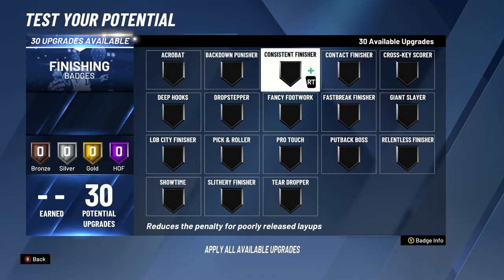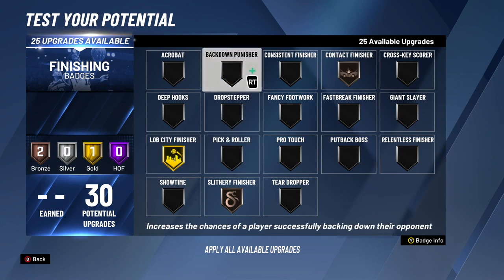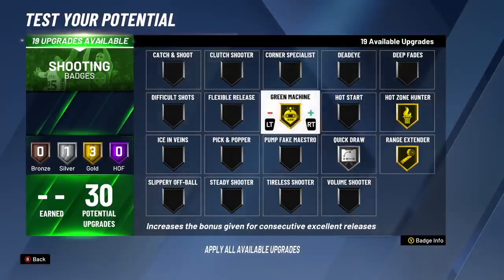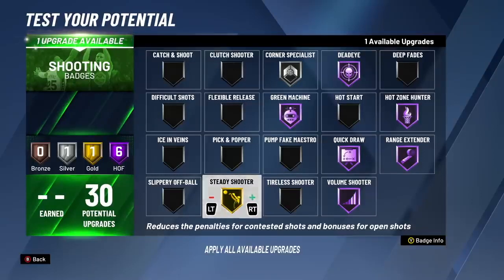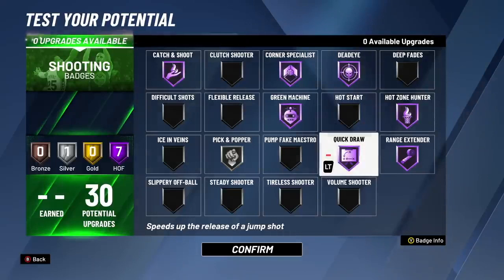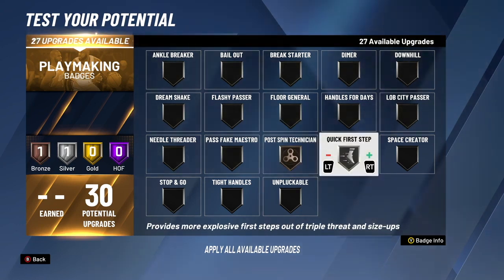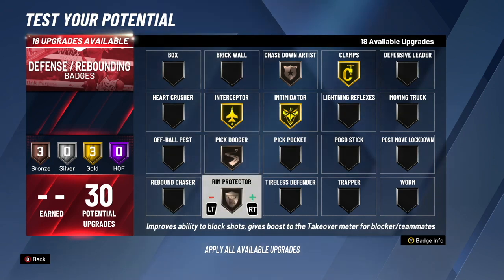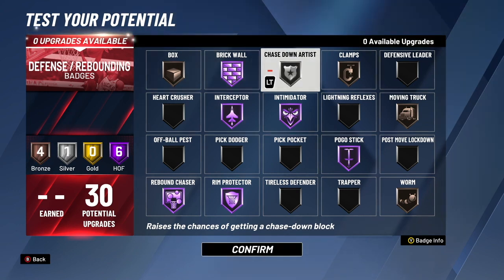the BEST BADGE SETUP for EVERY BUILD & ANY AMOUNT of BADGE UPGRADES after PATCH 14 in NBA 2K20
Get This Video To 300 Likes For the Best Badges In NBA 2K20

TIME STAMPS
Intro: 0:00
Finishing 1-12 Gold Guards: 2:36
Finishing 13-30 HoF Guards: 7:26
Finishing 1-12 Gold Bigs: 14:14
Finishing 13-30 HoF Bigs: 18:27
Shooting 1-12 Gold Guards: 25:26
Shooting 13-30 HoF Guards: 32:37
Shooting 1-12 Gold Bigs: 45:26
Shooting 13-30 HoF Bigs: 50:34
Playmaking 1-12 Gold Guards: 58:02
Playmaking 13-30 HoF Guards: 1:02:13
Playmaking 1-12 Gold Bigs: 1:10:08
Playmaking 13-30 HoF Bigs: 1:15:03
Defensive 1-12 Gold Guards: 1:22:09
Defensive 13-30 HoF Guards: 1:25:43
Defensive 1-12 Gold Bigs: 1:30:42
Defensive 13-30 HoF Bigs: 1:34:54
Outro: 1:39:36

BEST BADGE SETUP for EVERY BUILD & ANY AMOUNT of BADGE UPGRADES at the END of NBA 2K20
BEST BADGE SETUP for EVERY BUILD & ANY AMOUNT of BADGE UPGRADES in NBA 2K20
Best Badges
Best Badge Setup For Guards
Best Badge Setup For Big Men
Best Badge Setup For Any Amount Of Badge Upgrades
Best Badge Setup For 2-Way Slashing Playmaker
Best Badge Setup For Playmaking Glass Cleaner
Best Badge Setup For Inside-Out Playmaker
Best Badge Setup For Glass-Cleaning Lockdown
Best Badge Setup For Facilitating Finisher
Best Badge Setup For Paint Beast
Best Badge Setup For 3pt Playmaker
Best Badge Setup For Perimeter Lockdown
Best Badge Setup For 2-Way 3-Level Facilitator
Best Badge Setup For 2-Way Slasher
Best Badge Setup For Slashing Playmaker
Best Badge Setup For 2-Way Pass First Point
Best Badge Setup For 2-Way Sharpshooter
Best Badge Setup For Floor-Spacing Slasher
Best Badge Setup For 2-Way Scoring Machine
Best Badge Setup For Rebounding Wing
Best Badge Setup For 2-Way Inside-Out Scorer
Best Badge Setup For 3-Level Scorer
Best Badge Setup
Best Badges
Best Finishing Badges
Best Shooting Badges
Best Playmaking Badges
Best Defensive Badges
Best Slasher Badges
Best Sharp Badges
Best Shot Creator Badges
Best Playmaker Badges
Best Lockdown Badges
Best Glass Cleaner Badges
Fancy Footwork
Slithery Finisher
Contact Finisher
Lob City Finisher
Relentless Finisher
Fastbreak Finisher
Consistent Finisher
Giant Slayer
Acrobat
Pro Touch
Showtime
Backdown Punisher
Dropstepper
Pick & Roller
Putback Boss
Quickdraw
Range Extender
Hot Zone Hunter
Green Machine
Volume Shooter
Hot Start
Clutch Shooter
Deadeye
Corner Specialist
Steady Shooter
Catch & Shoot
Pick & Popper
Quick First Step
Floor General
Dimer
Handles For Days
Unpluckable
Needle Threader
Tight Handles
Space Creator
Ankle Breaker
Bail Out
Break Starter
Post Spin Technician
Dream Shake
Clamps
Intimadator
Interceptor
Brick Wall
Chase Down Artist
Rim Protector
Pogo Stick
Moving Truck
Rebound Chaser
Box
Worm
Pick Pocket
Pick Dodger
NBA 2K20
Patch 13